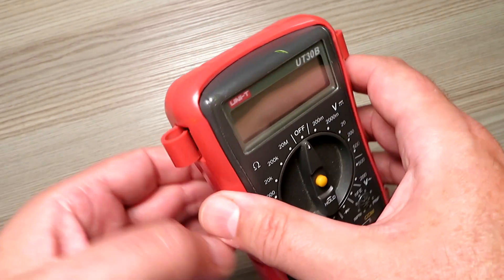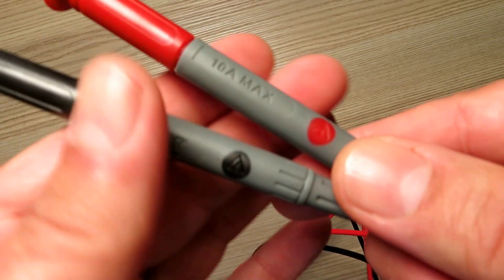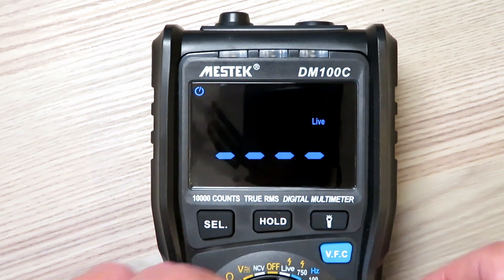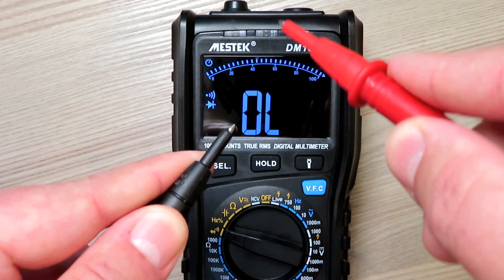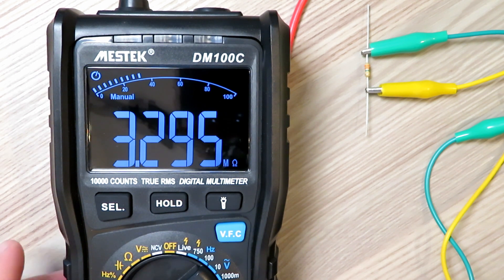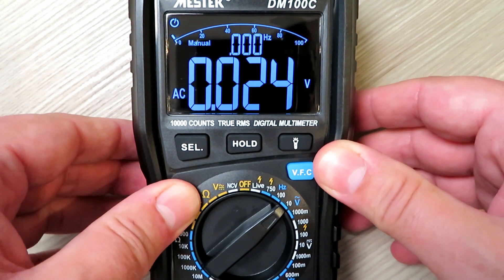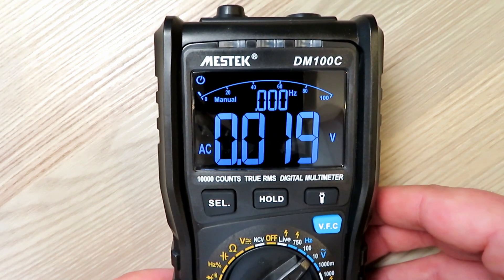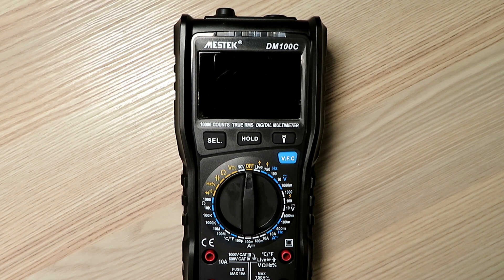BRILLIANT AFFORDABLE DVM FOR HOME USE - MESTEK DM100C - 2020 VERSION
On today's video we look at a very affordable multi functional digital volt meter from Mestek, we put it through its paces and see just how good this thing is for the money.